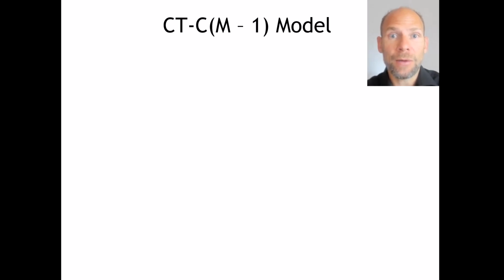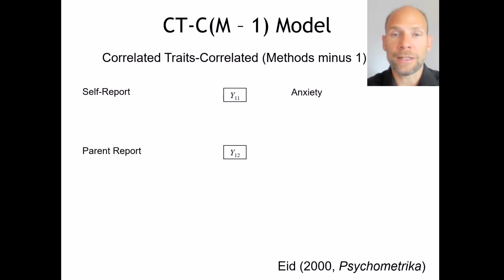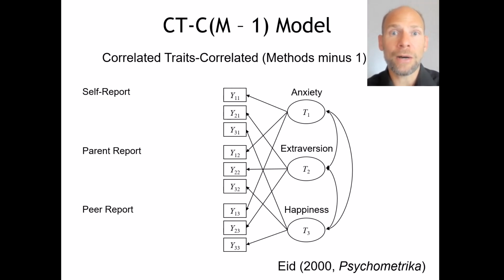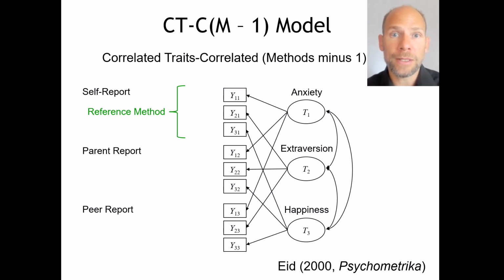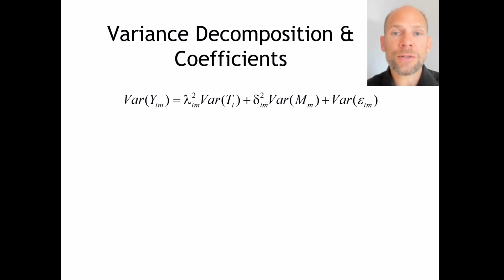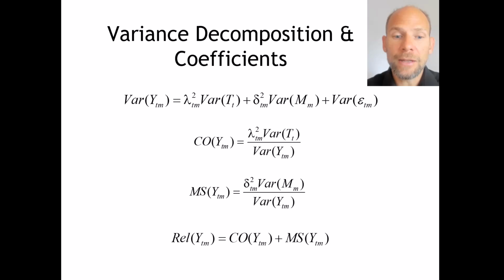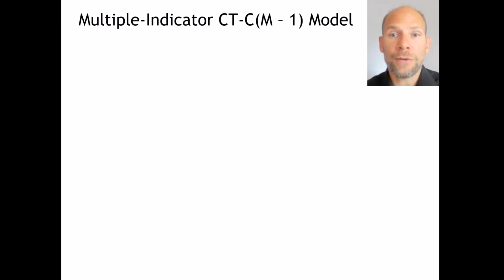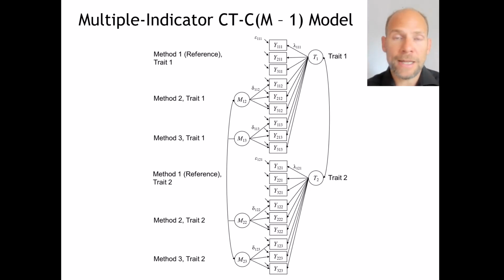What is a CT-C(M - 1) Model?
QuantFish instructor & statistical consultant Dr. Christian Geiser explains the correlated traits-correlated (methods-minus-1) model for analyzing multitrait-multimethod (MTMM) and multirater data.

ABOUT THIS INSTRUCTOR:
Dr. Christian Geiser is a quantitative psychologist, author of three books on SEM & Mplus, and a leader in the development of latent variable techniques for complex data. With his accessible books and sought-after workshops, he has helped thousands of researchers and students around the world to achieve their analytic goals.

References

Eid, M. (2000). A multitrait-multimethod model with minimal assumptions. Psychometrika, 65, 241–261.

Eid, M., Lischetzke, T., & Nussbeck, F. W. (2006). Structural Equation Models for Multitrait-Multimethod Data. In M. Eid & E. Diener (Eds.), Handbook of multimethod measurement in psychology (pp. 283–299). American Psychological Association.

Eid, M., Lischetzke, T., Nussbeck, F. W., & Trierweiler, L. I. (2003). Separating trait effects from trait-specific method effects in multitrait-multimethod models: A multiple indicator CT-C(M–1) model. Psychological Methods, 8, 38–60.

Eid, M., Nussbeck, F. W., Geiser, C., Cole, D. A., Gollwitzer, M., & Lischetzke, T. (2008). Structural equation modeling of multitrait-multimethod data: Different models for different types of methods. Psychological Methods, 13, 230–253.

Geiser, C., Eid, M., & Nussbeck, F. W. (2008). On the meaning of the latent variables in the CT-C(M–1) model: A comment on Maydeu-Olivares & Coffman (2006). Psychological Methods, 13, 49–57. DOI:10.1037/1082-989X.13.1.49